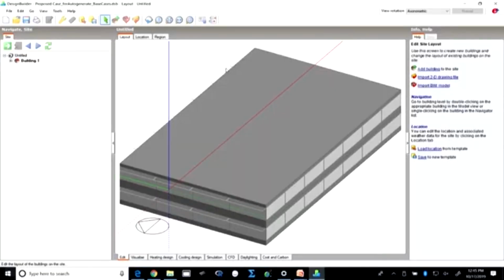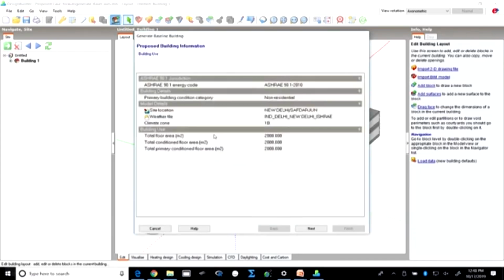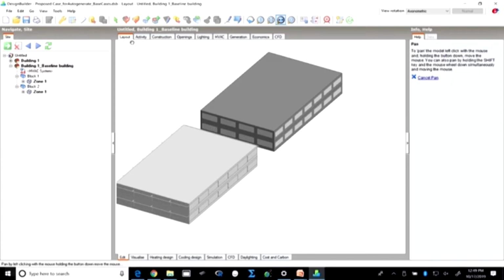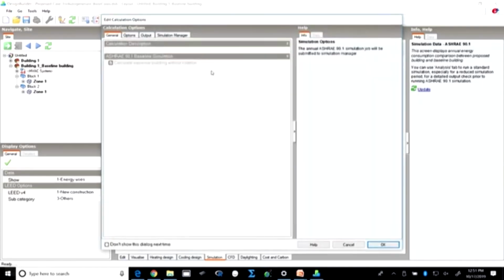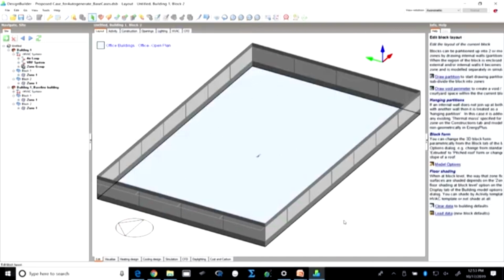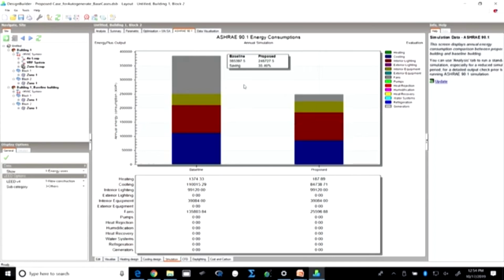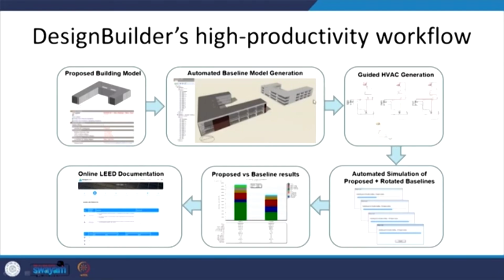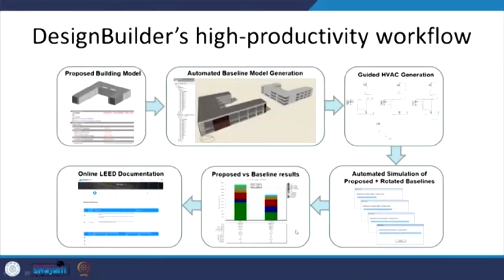Whole Building Performance - X